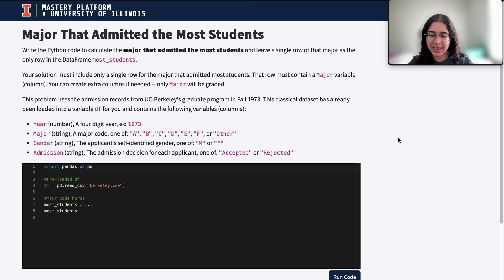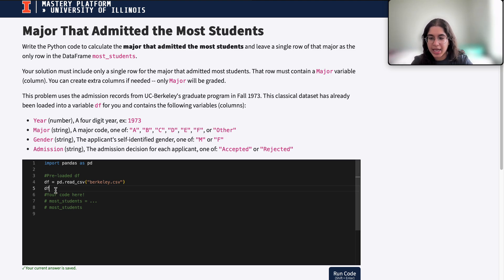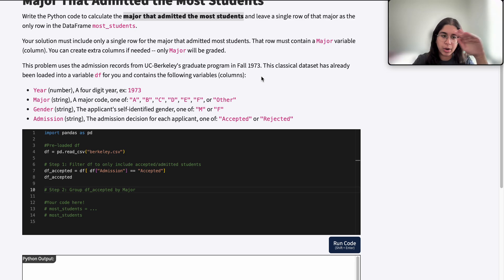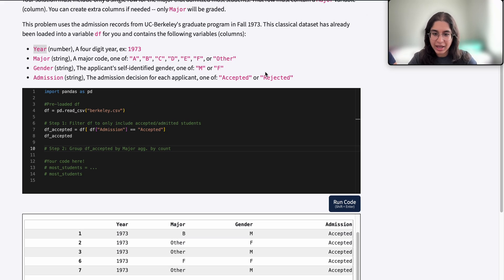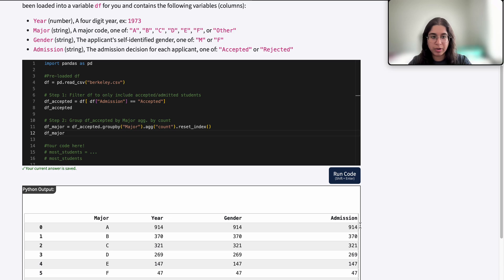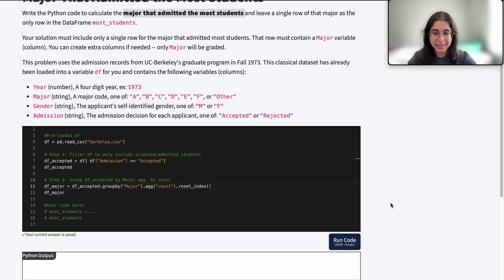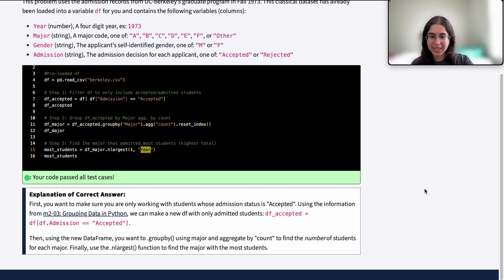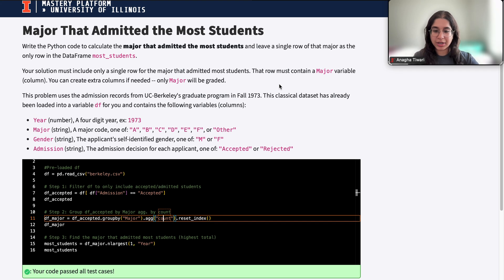Mastery Platform Walkthrough: Major That Admitted the Most Students